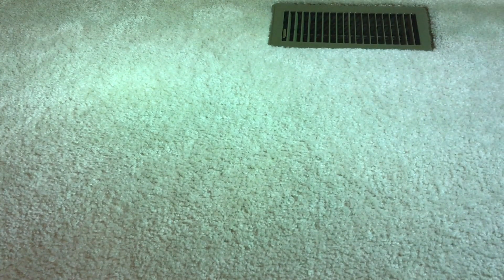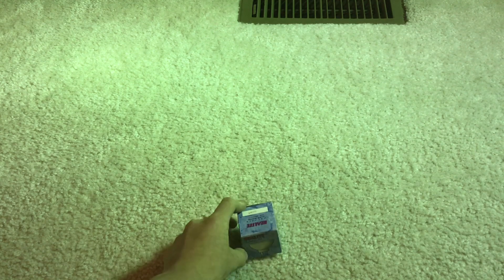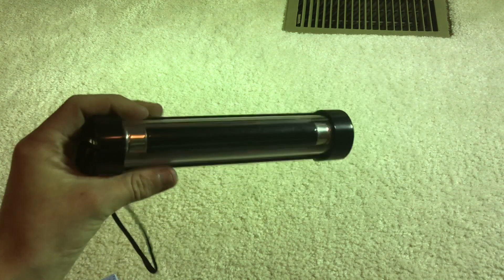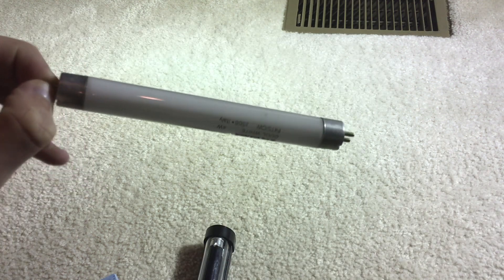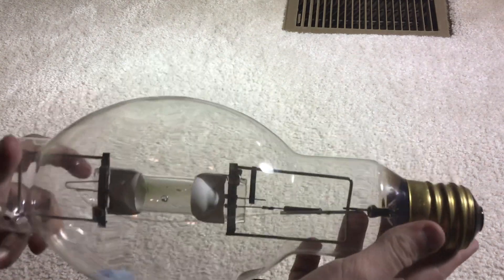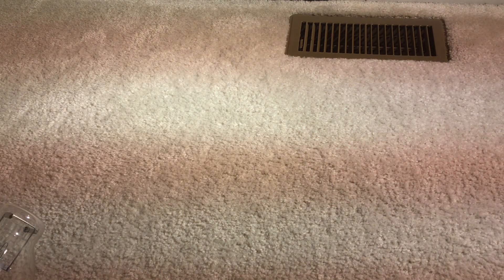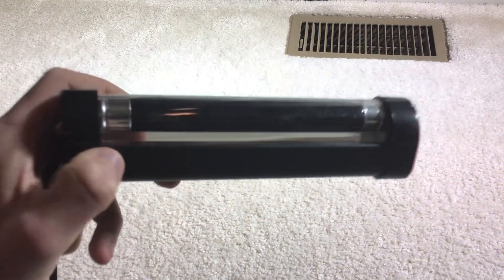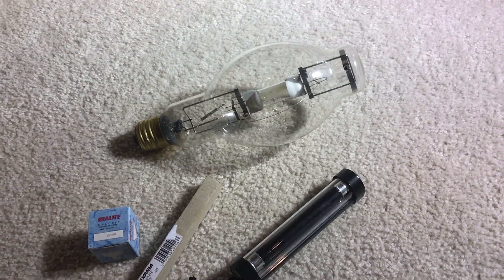Showcase of Rare and Unique Lights - Gems from my local REStore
These bulbs I got from my local REstore which was super cheap. The 400w Sylvania metal arc bulb I got for only $2.50!. Along with a 20w halogen and battery powered 4w fluorescent black light and tube!